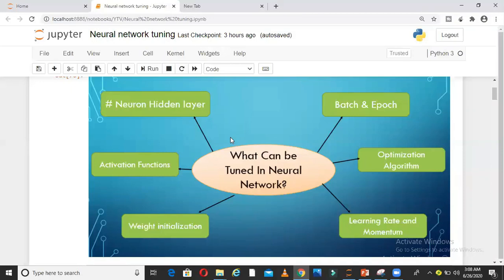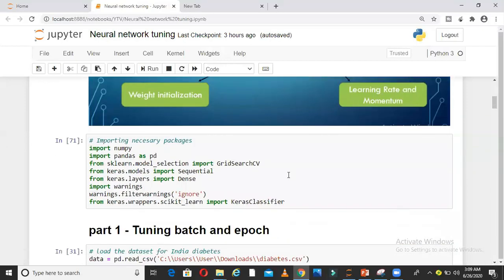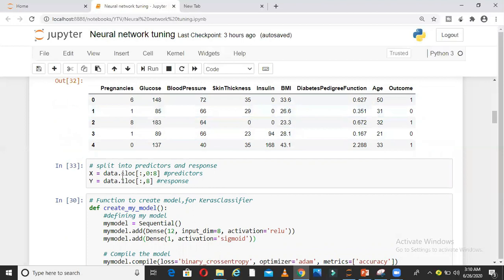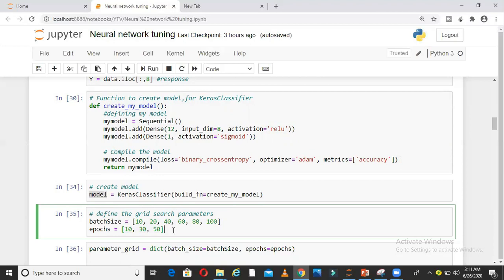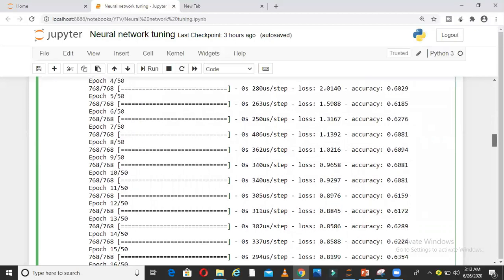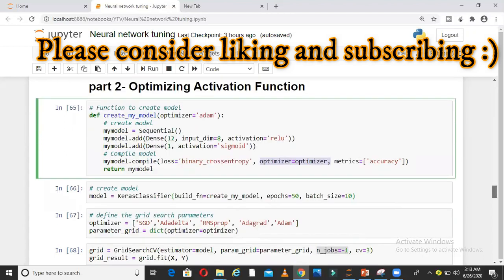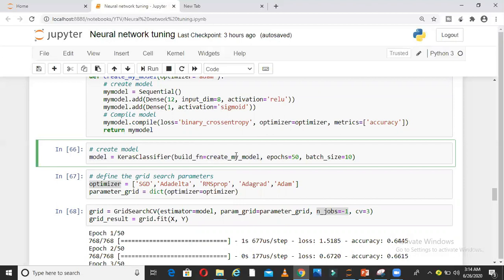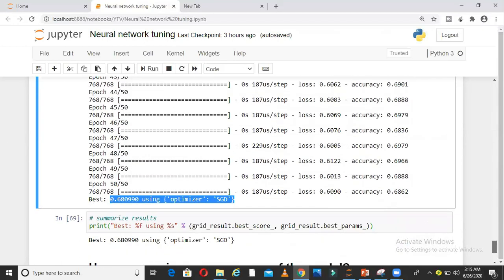Neural network tuning in Python|Hyper parameter tuning of neural network in python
About this video:
In this video, I talk about tuning a neural network in Python.
I explain, how different model parameters can be tuned in python using gridsearchcv.
1. How to tune neural network in python
2. Neural network hyper parameter tuning in python
3. How to tune weight in neural network?
4. How to tune epoch and batch size in neural network?
5. How to tune optimizer in neural network?
6. Python Neural network hyper parameter tuning